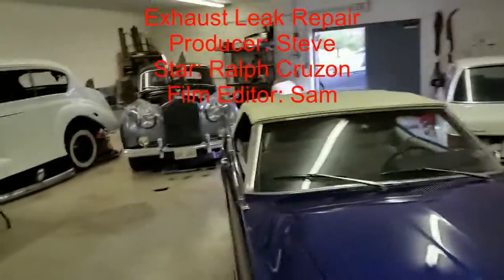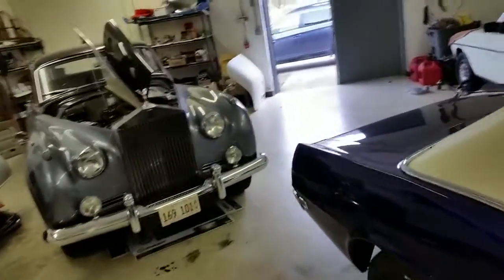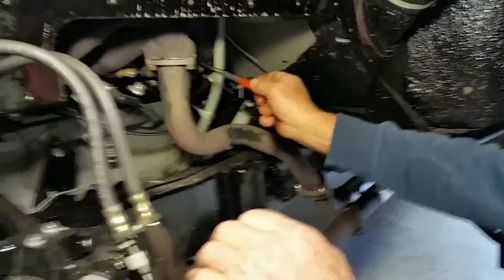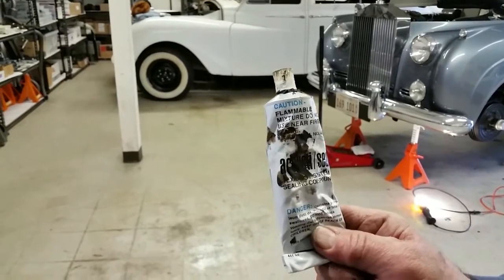Rolls Royce 1961 Silver Cloud II - Exhaust Leak Repair